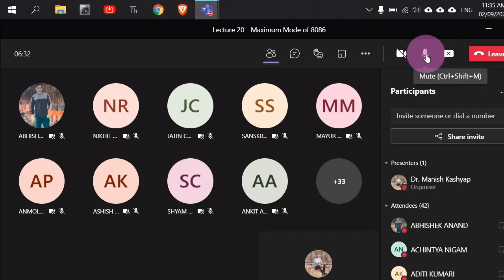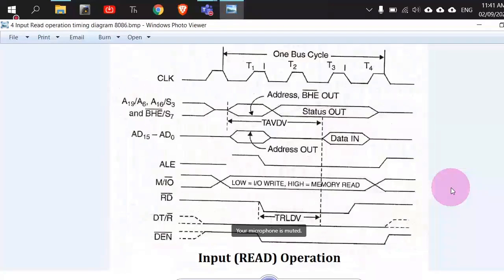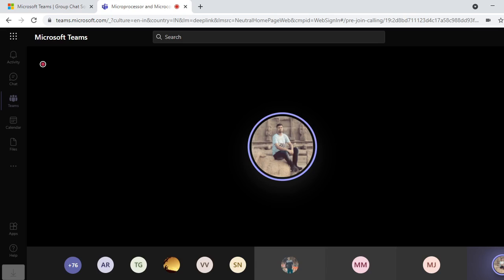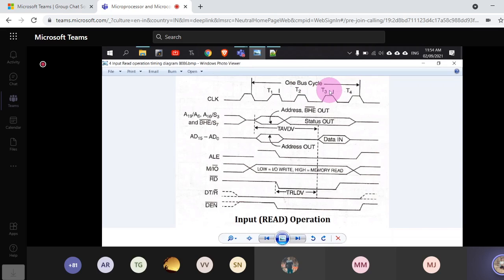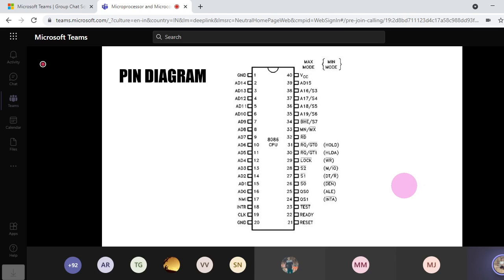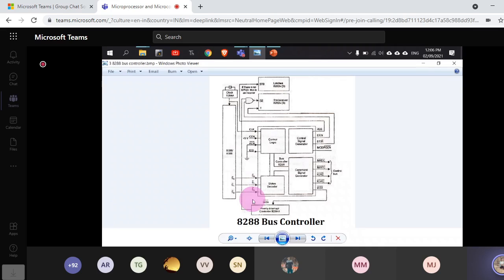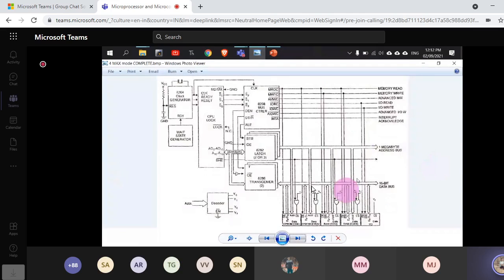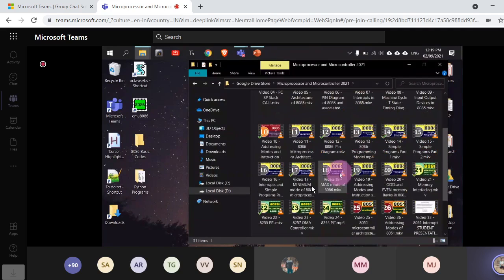lec 24 MPMC 2021 09 02 11 32 43